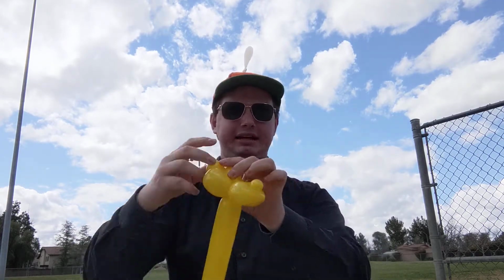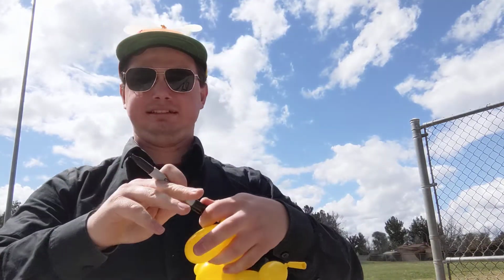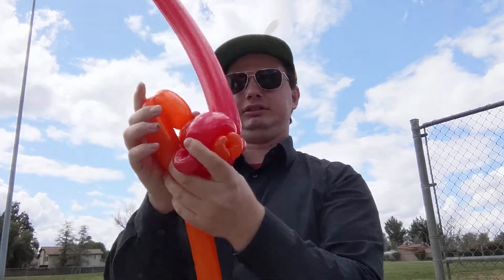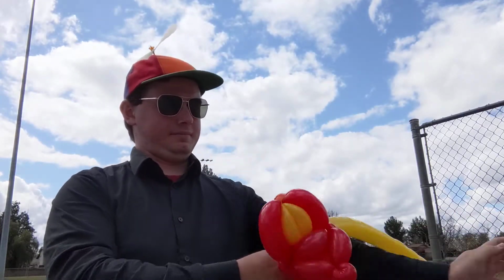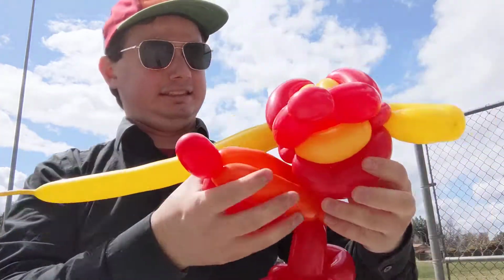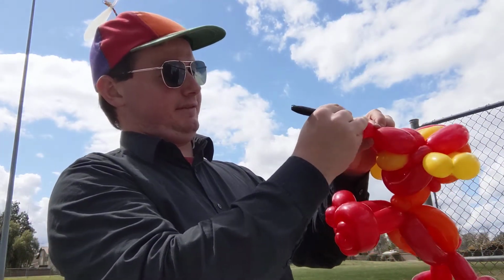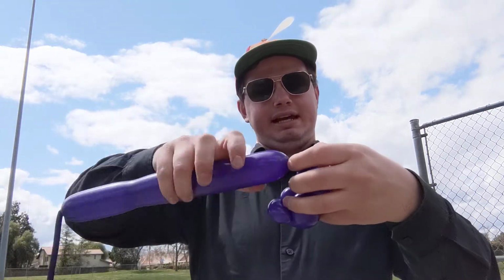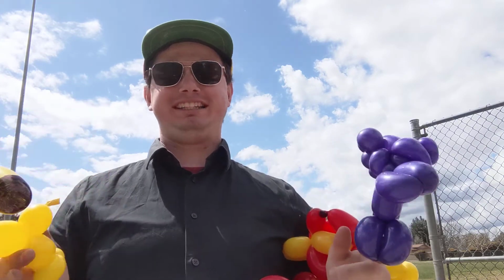Balloon Dog - Challenge!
Today a challenged myself to come up with 3 brand new Balloon Dog Designs on the spot!
Which one do you like best??